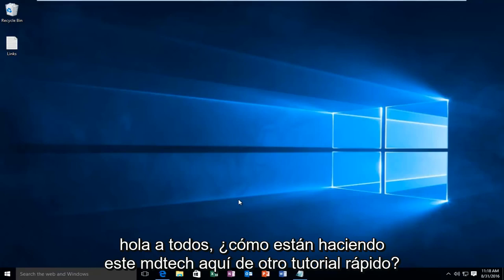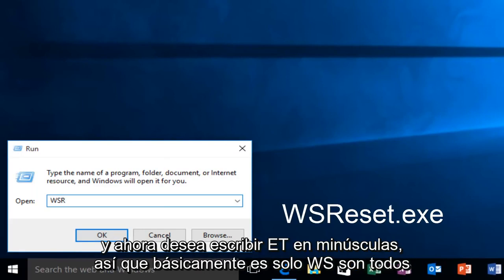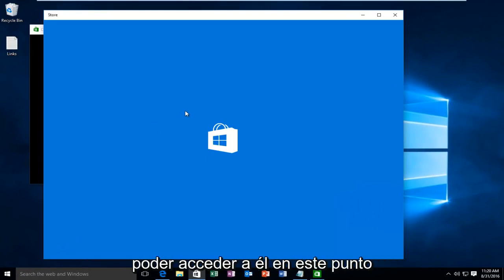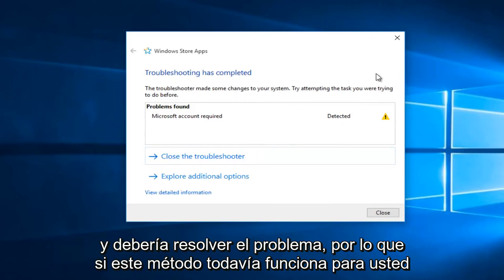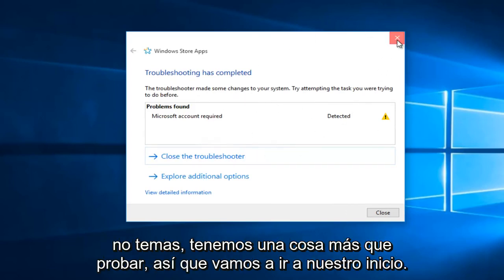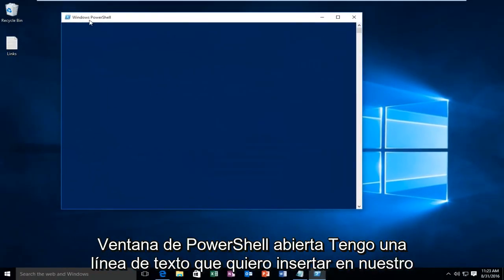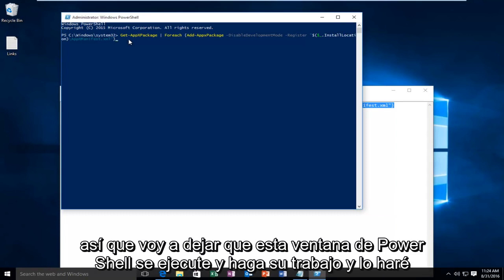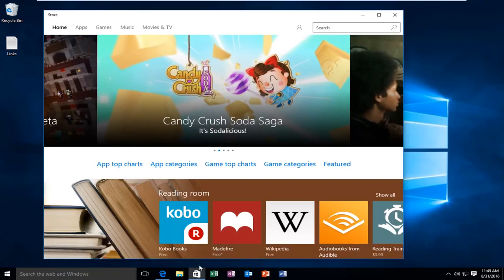Reparar Microsoft Store que no se abre en Windows 10: tres soluciones rápidas exploradas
En este tutorial se abordará cómo arreglar la tienda de Windows que no abre Windows 10. La tienda de aplicaciones de Windows no se abre, no se carga ni funciona.

Método dos: Actualización: escriba wsreset en el menú de inicio y seleccione Intro en su teclado

Es posible que sea o no un usuario habitual de aplicaciones modernas que están disponibles en la Tienda Windows en su Windows 10 / 8.1, pero a veces, es posible que desee ver buenas aplicaciones disponibles en la Tienda. ¿Qué pasa si descubres que la tienda de aplicaciones de Windows no se abre, no se carga o no funciona, y te hace esperar interminablemente con una animación de carga? Bueno, hay algunas soluciones simples que desea intentar para solucionar este problema.